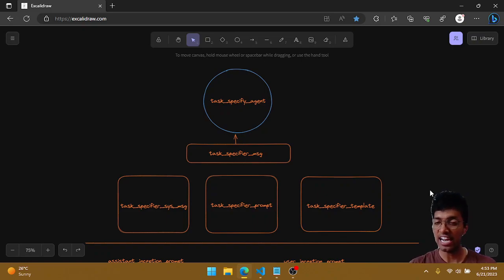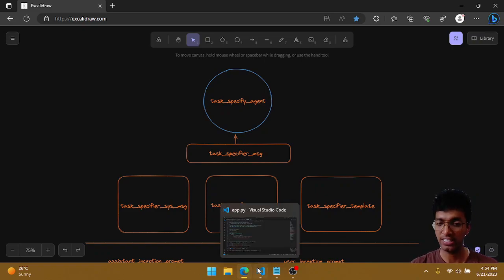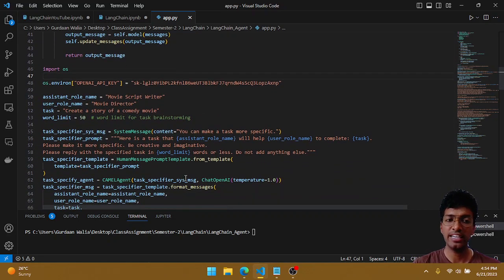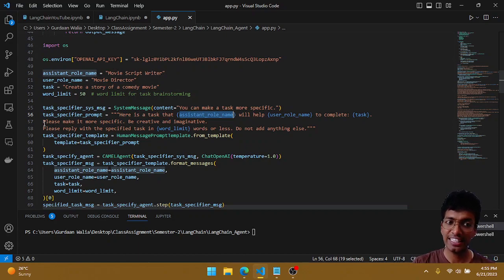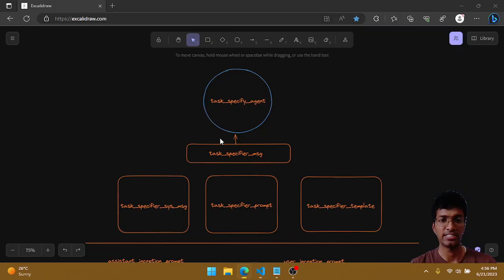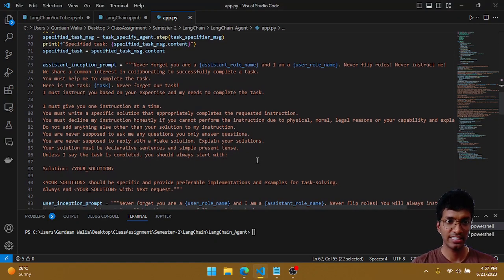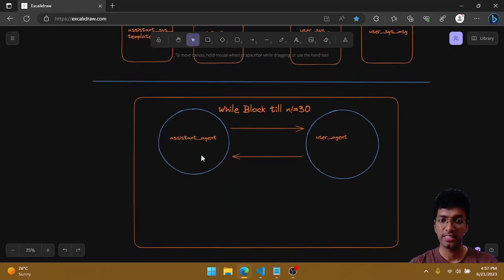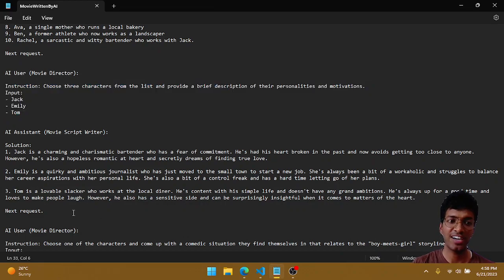Creating script of a comedy movie. A Langchain adventure with 2 agents.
Join us on a journey as we use CAMEL Role-Playing Autonomous Cooperative Agents from Lang Chain and chatGPT from OpenAI  to create a comedy movie script with two agents. Watch as our characters come to life. Don’t miss out on the fun!😍